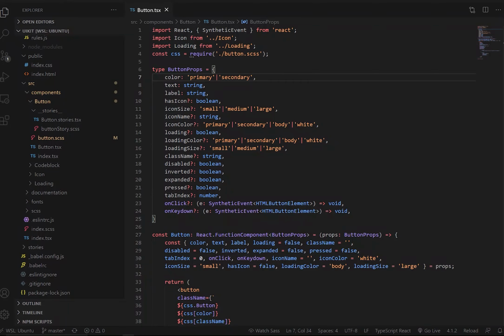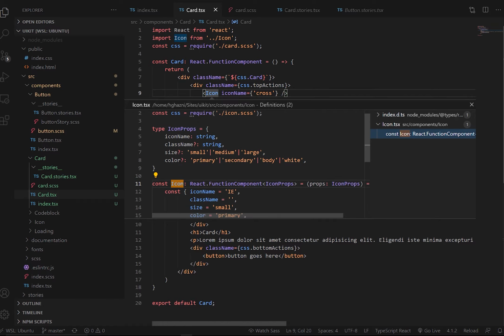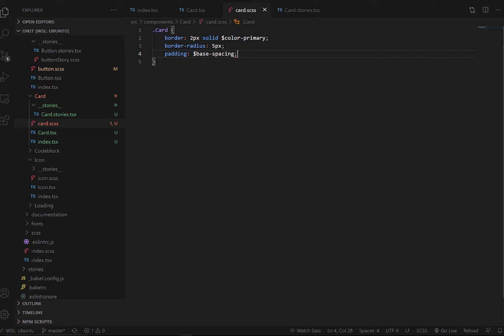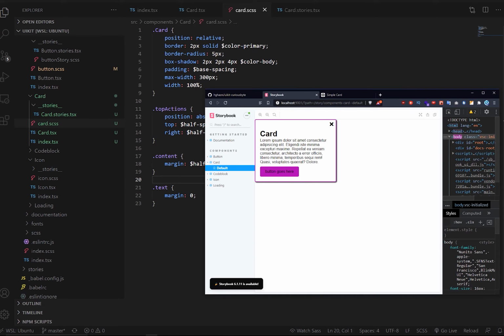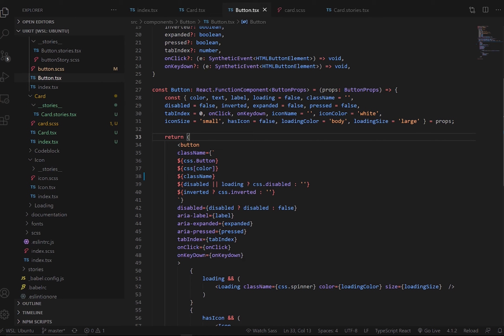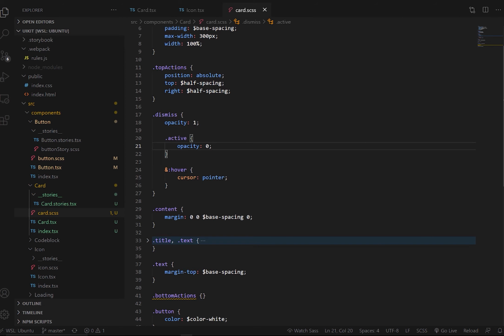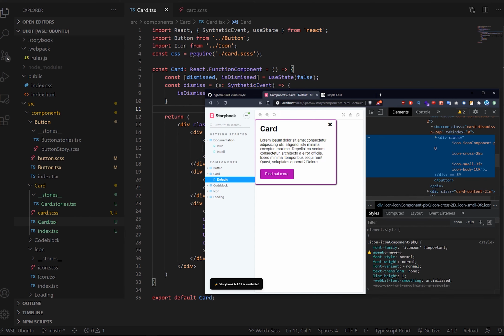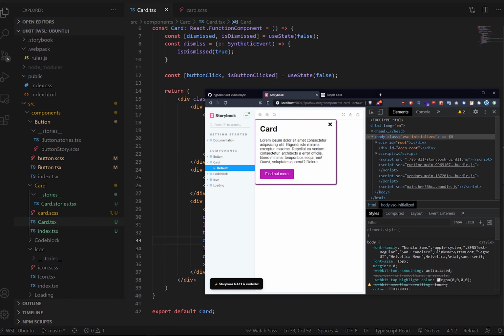Build a React Storybook UI Kit - 6. Compound Components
Learn how to bring several React components together into a single compound component using TypeScript, SCSS and Storybook.